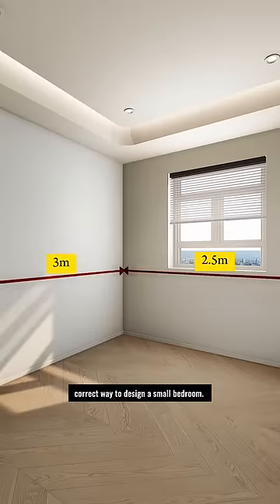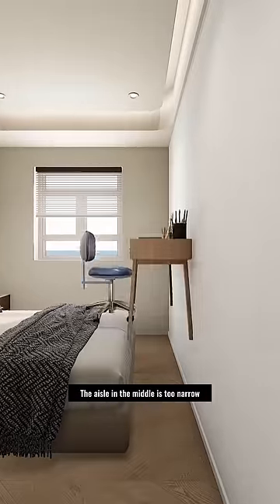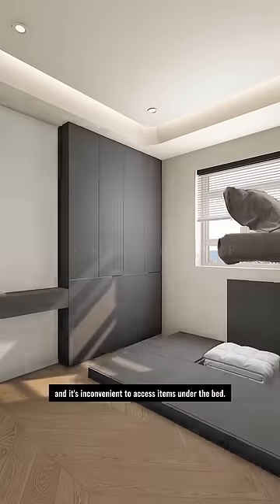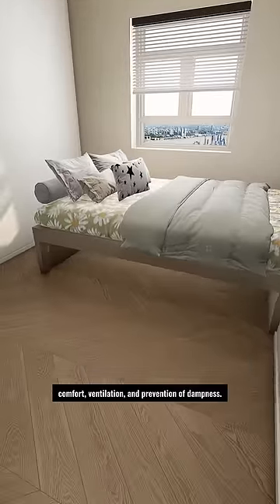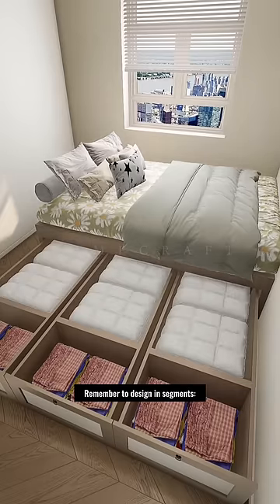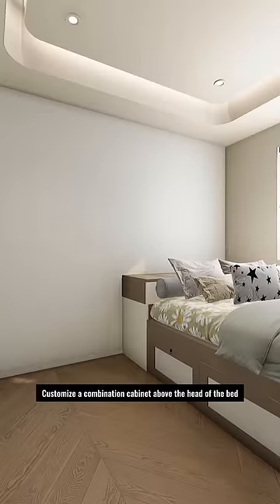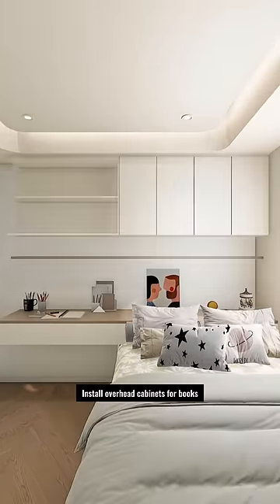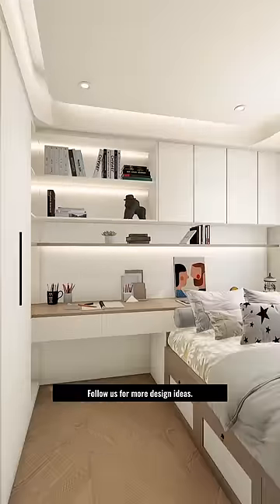Small Bedroom Design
Despite being only 7sqm, this bedroom design manages to be practical and spacious.✨